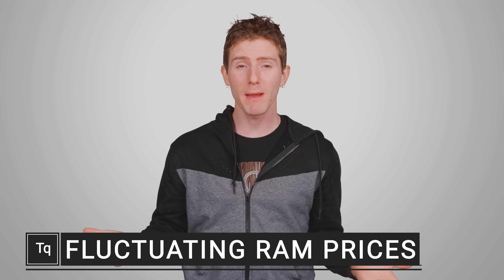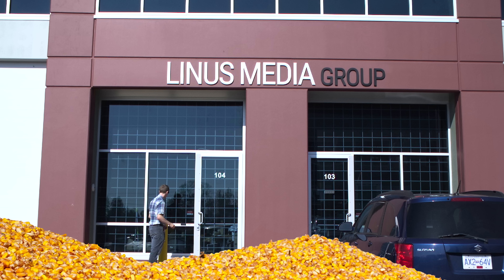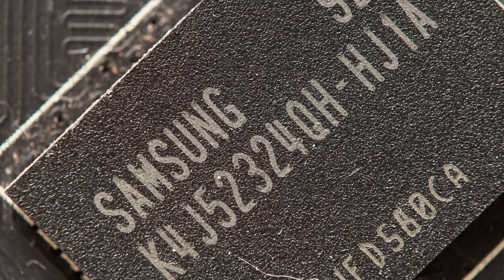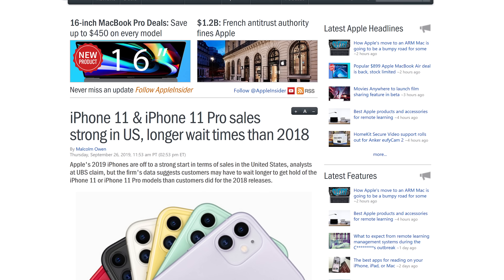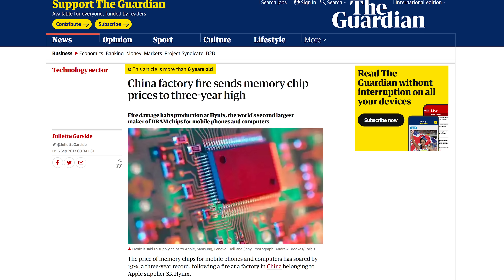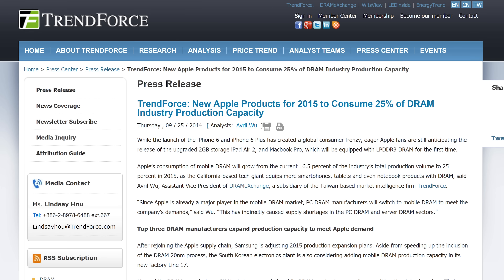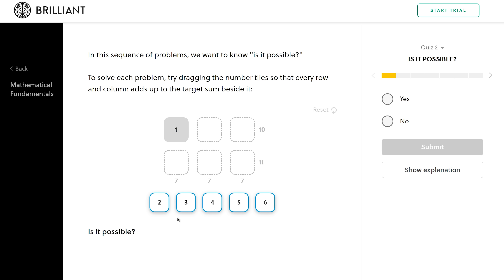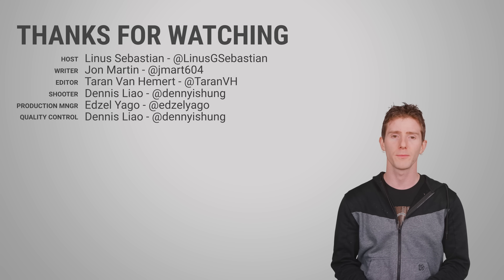Why Do RAM Prices CHANGE So Much?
RAM and flash memory prices seem to go up and down a lot - but why?

Buy RAM
On Amazon (Paid Link)
On Newegg (Paid Link)
On BHPhoto (Paid Link)